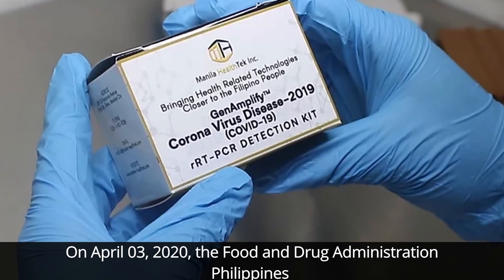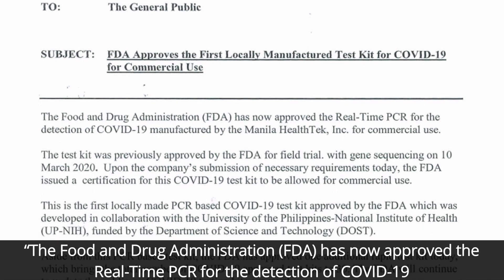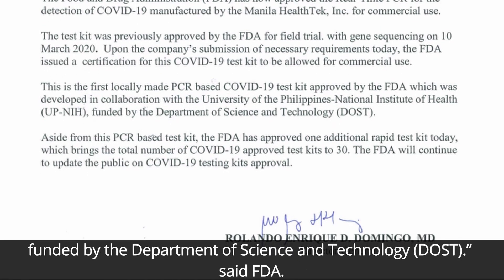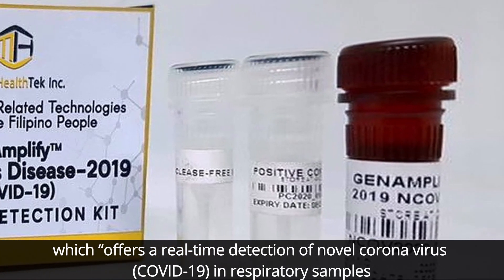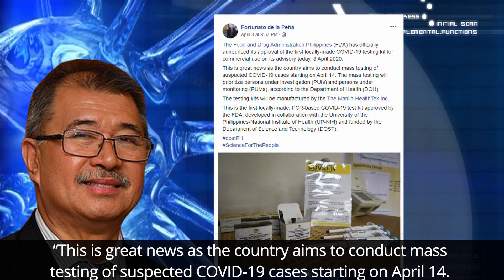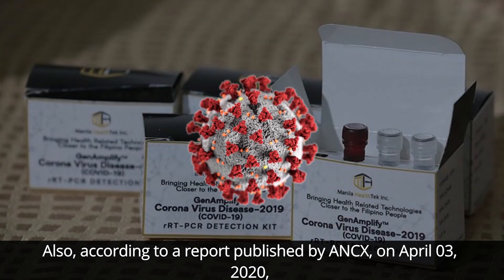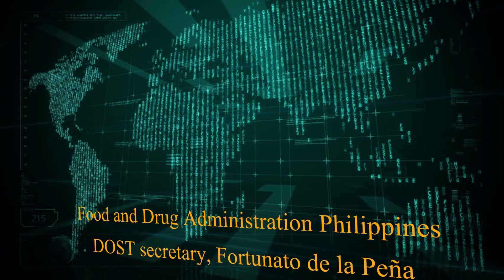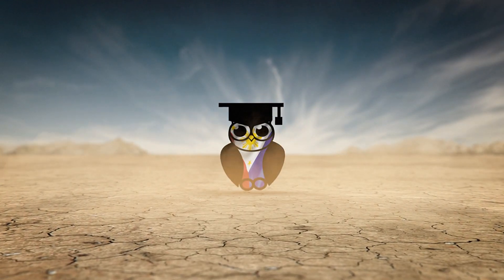Philippine-made COVID 19 testing kit now available in the Philippines.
Philippine-made COVID 19 testing kit now availablein the Philippines

“The Food and Drug Administration (FDA) has now approved the Real-Time PCR for the detection of COVID-19 manufactured by the Manila HealthTek, Inc. for commercial use. This is the first locally made PCR based COVID-19 test kit approved by the FDA which was developed in collaboration with the University of the Philippines-National Institute of Health (UP-NIH), funded by the Department of Science and Technology (DOST).” said FDA.

The new testing kits are officially labeled GenAmplify™ Corona Virus 2019 (COVID-19) rRT PCR Detection Kit which “offers a real-time detection of novel corona virus (COVID-19) in respiratory samples using a one-step multiplex real- time PCR platform,” according to Manila HealthTek, Inc.’s website.

covid-19 virus update news,
covid-19,
covid,
coronavirus,
covid-19 news,
covid-19 philippines,
covid-19 news update,
covid19 philippines,
covid-19 testing kit,
covid-19 philippines testing kit,
covid19 philippines testing kit,